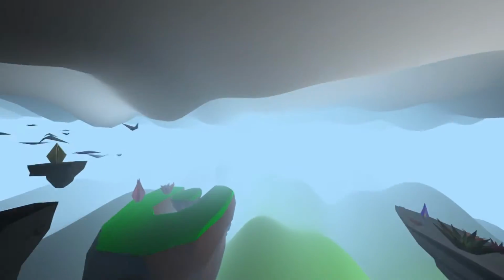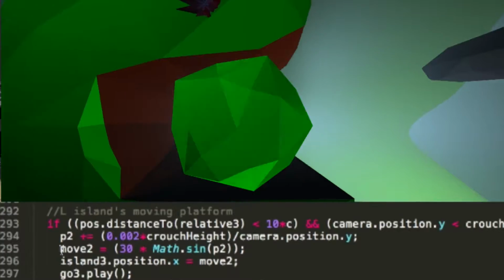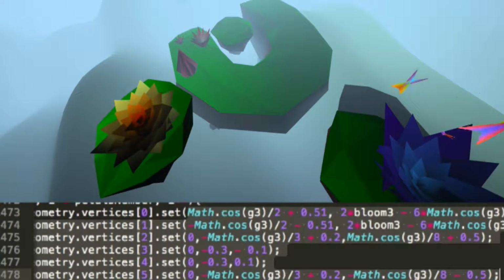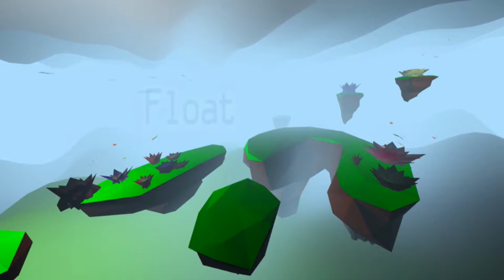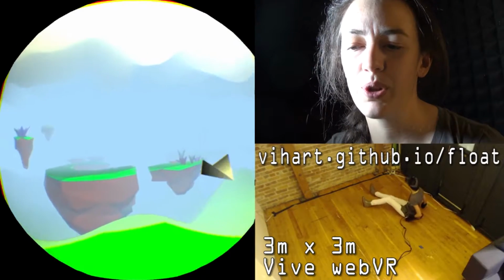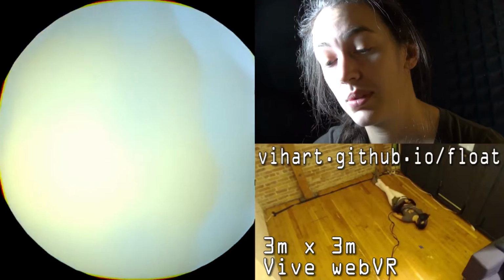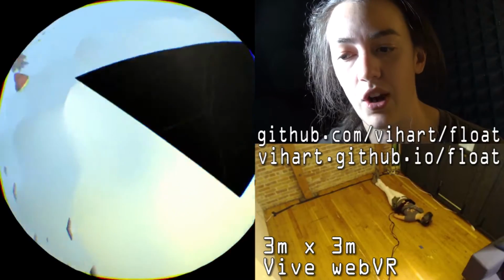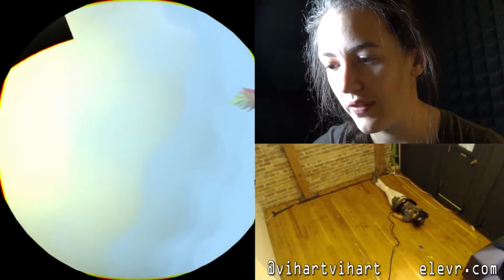VR Virtual Reality Puzzle Gaming